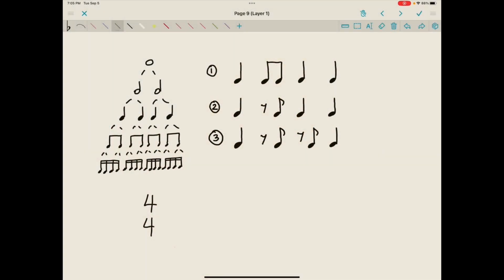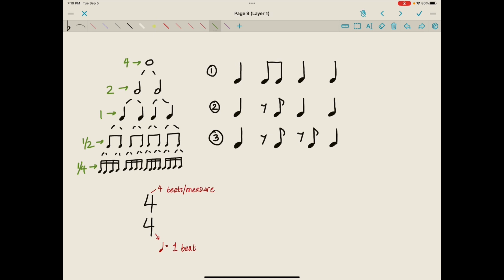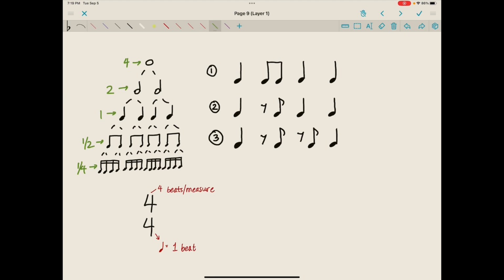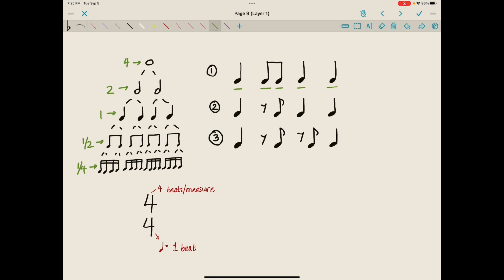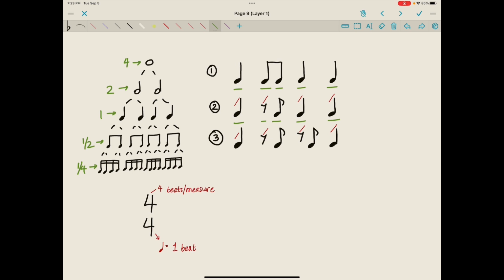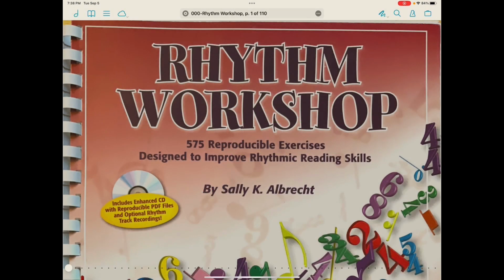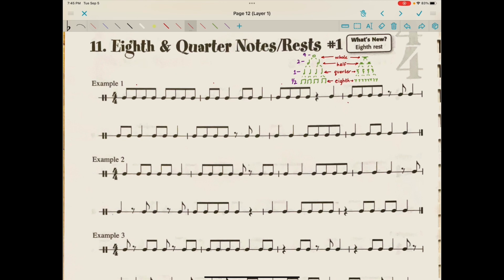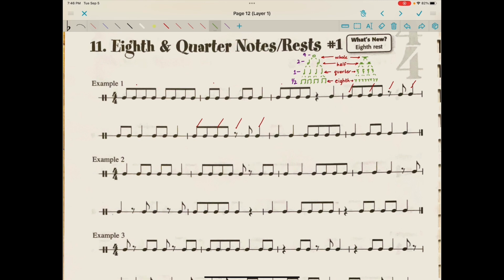Music Literacy— Lesson 17, part 2— Beat Subdivisions